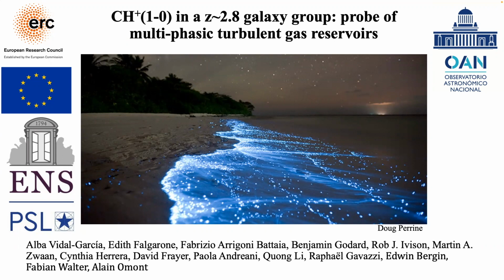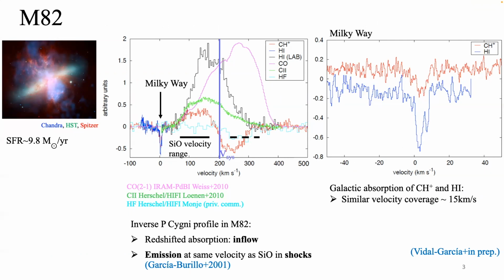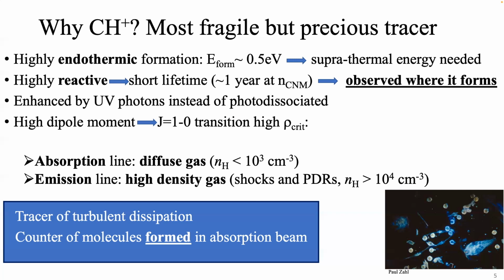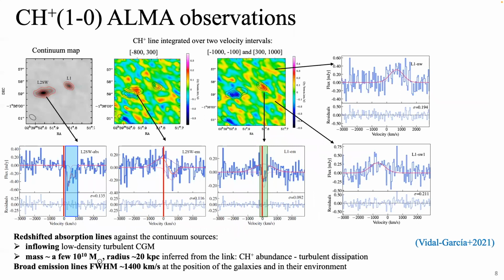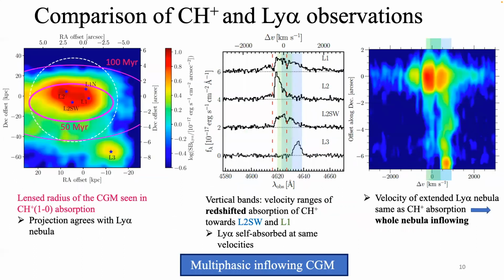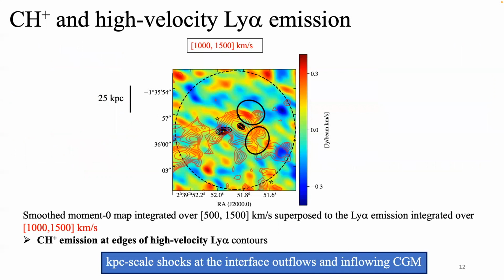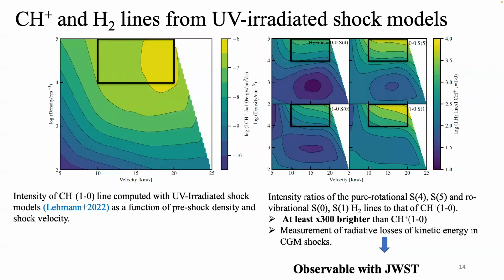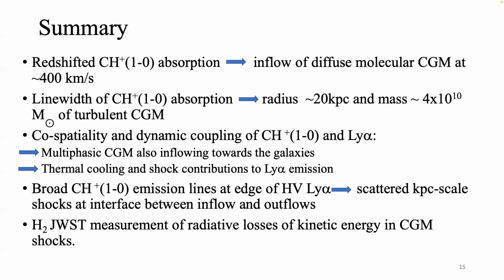CH+(1-0) in z~2-4 starburst galaxies: probes of multi-phasic turbulent gas reservoirs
Alba Vidal Garcia - Colloque 2022 du PCMI [Jour 1]